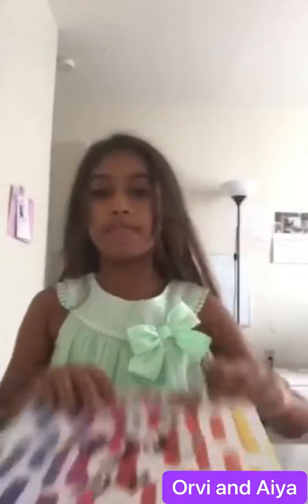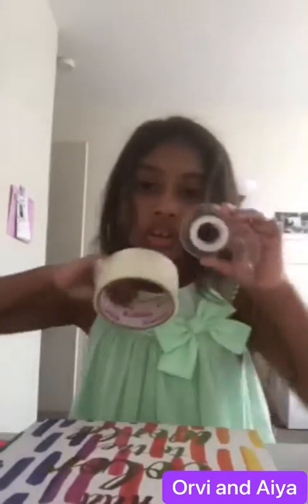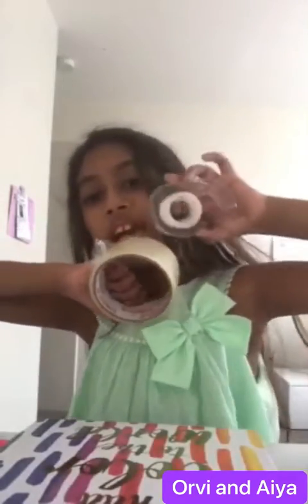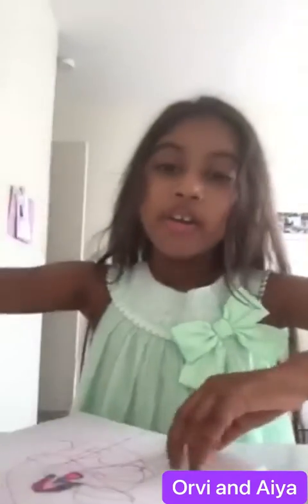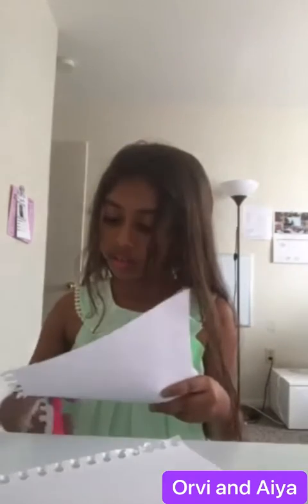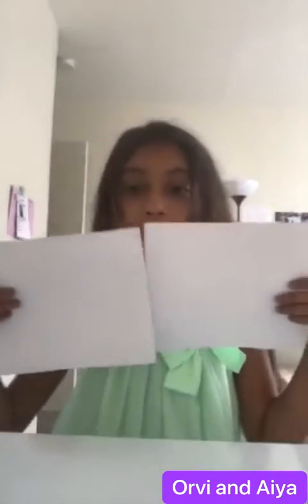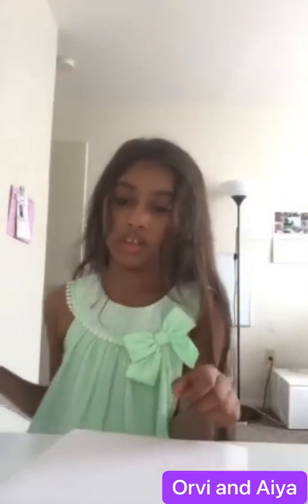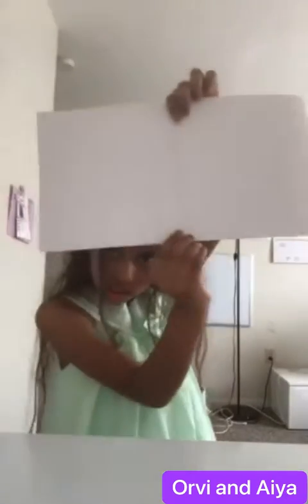Orvi drawning something for Arham birthday party | be happy